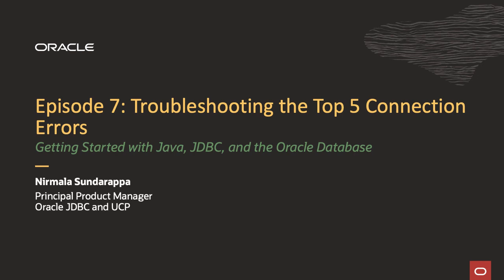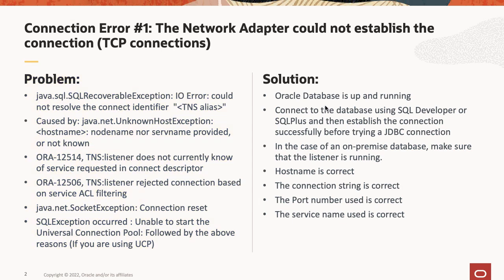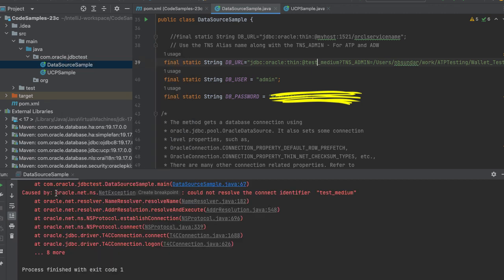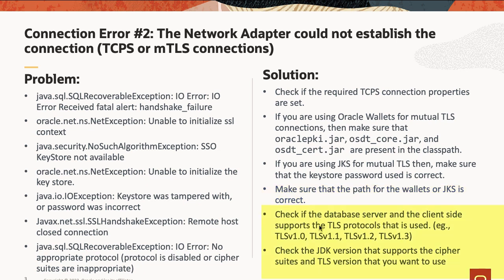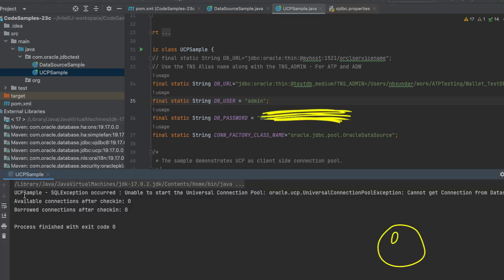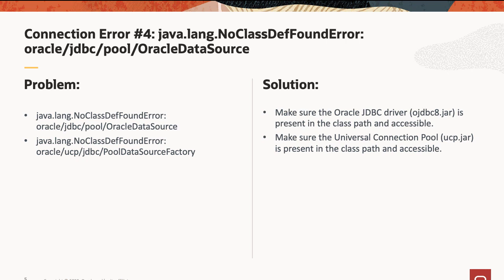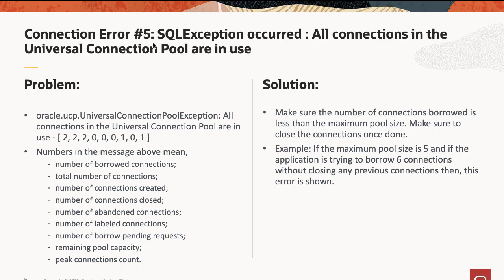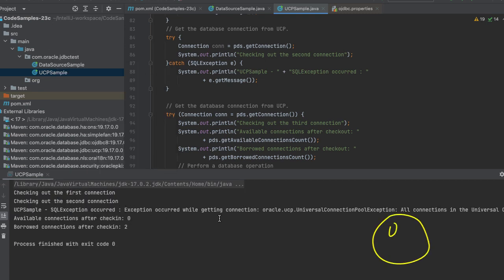Episode 7: Troubleshooting the top 5 connection errors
Connection Errors and Exceptions are not nice. But, if you look closely, you can easily troubleshoot and fix the issues. Learn how to troubleshoot the top 5 connection errors that you encounter when using Oracle JDBC to connect to an Oracle database.